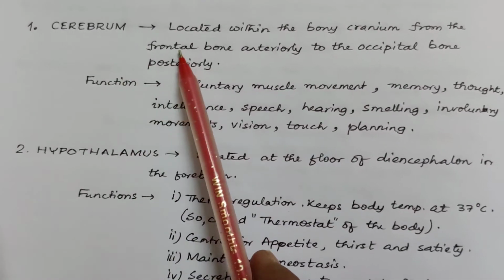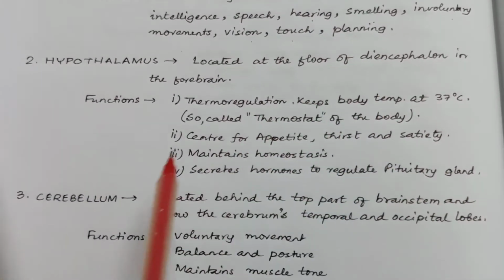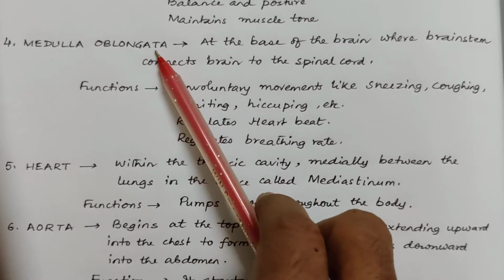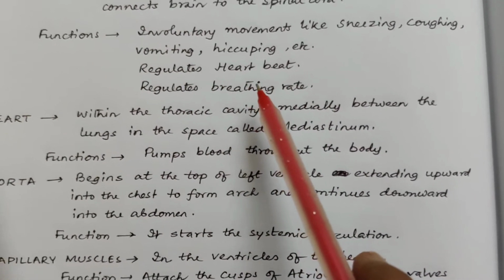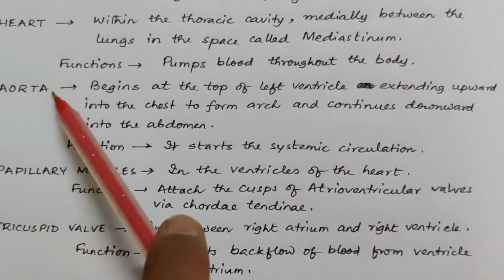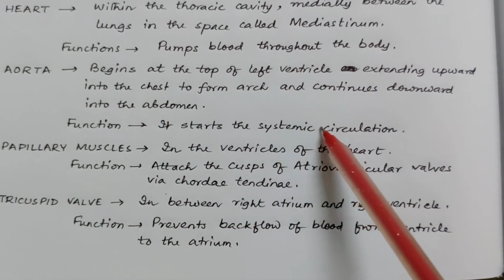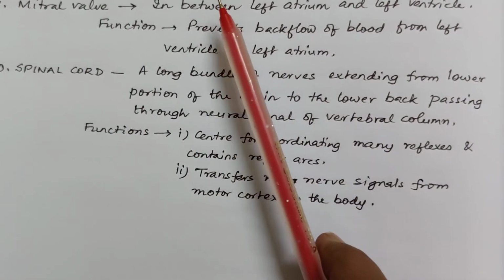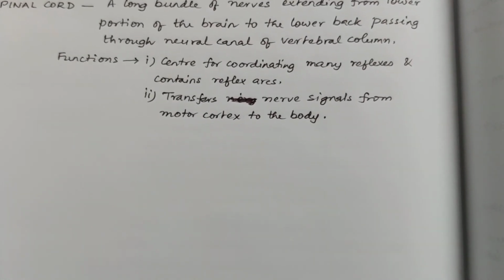LOCATION AND FUNCTION OF DIFFERENT BODY ORGANS PART ONE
Hello friends

This is my YouTube channel Sudipto Banerjee Vidyasagar and I am Sudipto Banerjee. This is a video tutorial for the proper location and function using proper keywords required for writing the answers for the board exams.

Please follow each and every instructions given here because these are highly recommended by the council.

Yours truly
Sudipto Banerjee